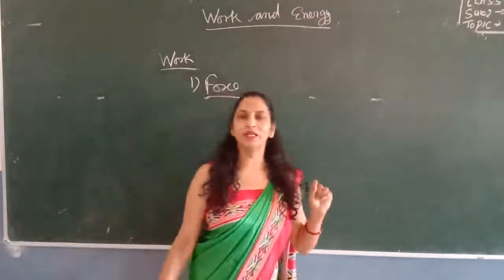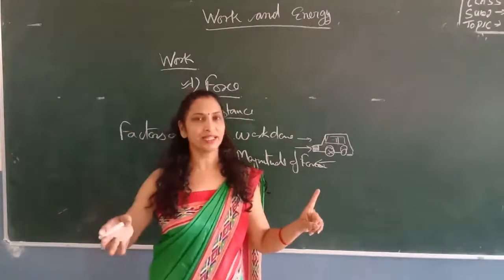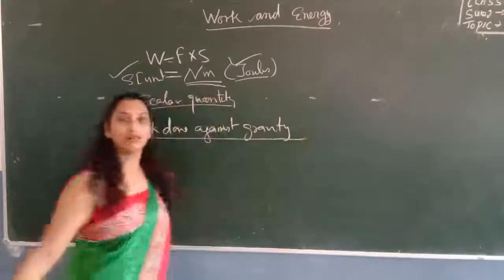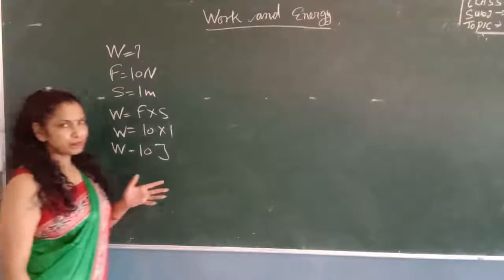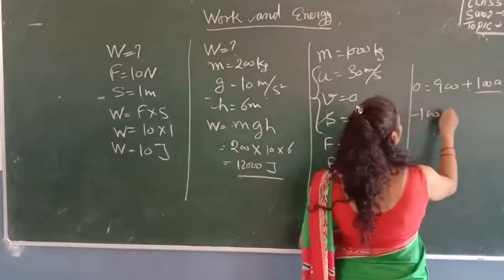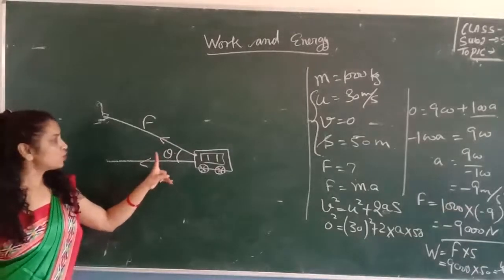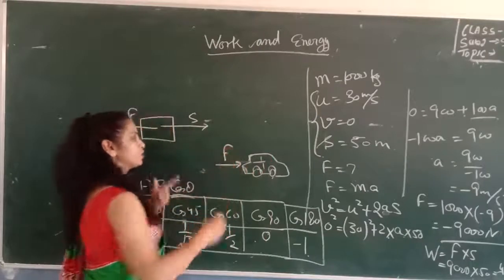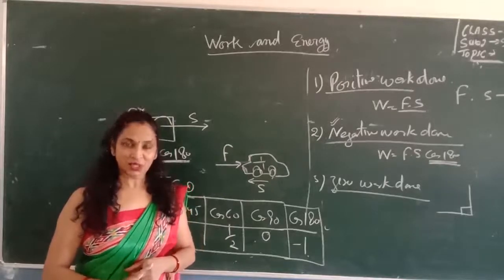class 9th ll Physics ll Work and energy